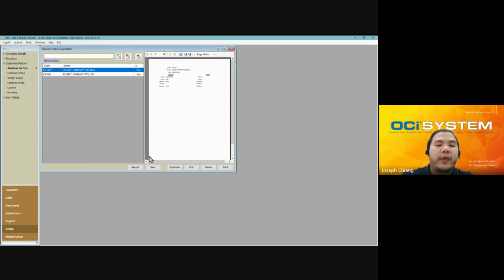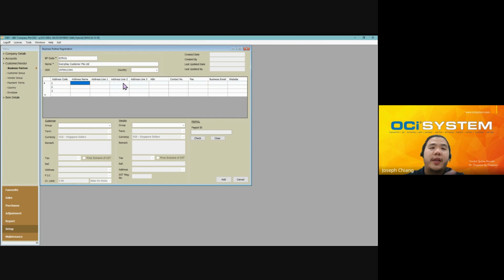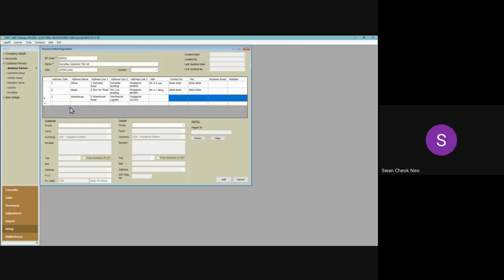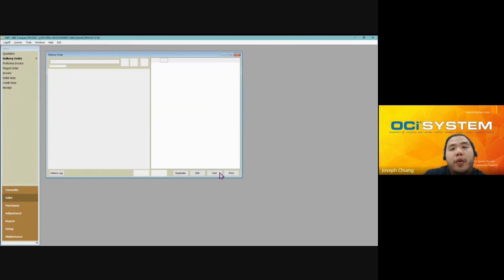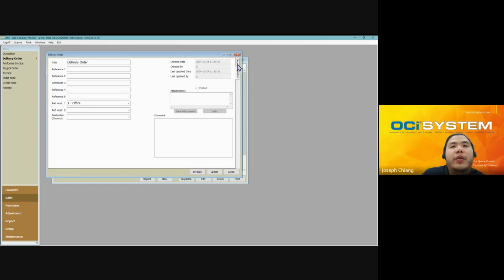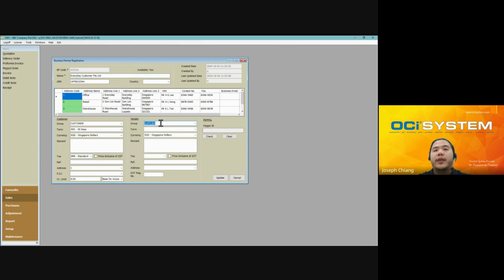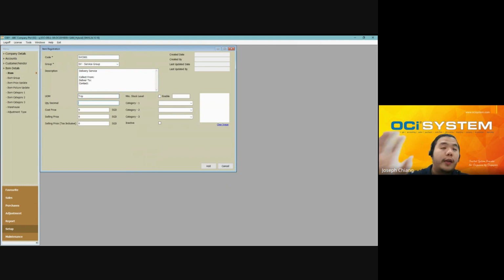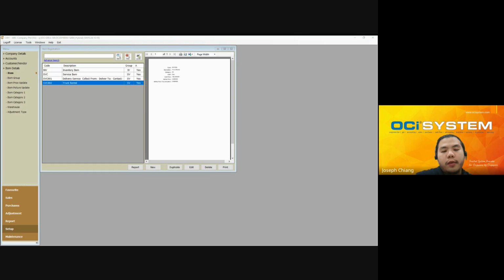Setting Up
OCi SAM System Basic User Training.
Setting Up Section